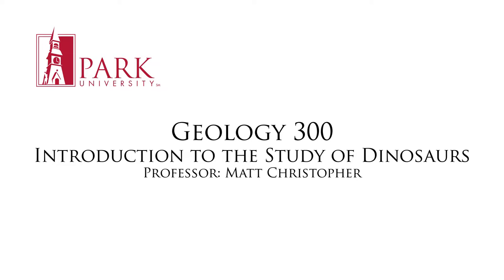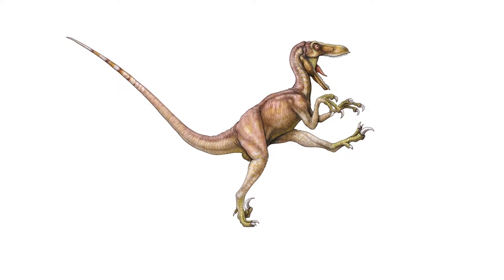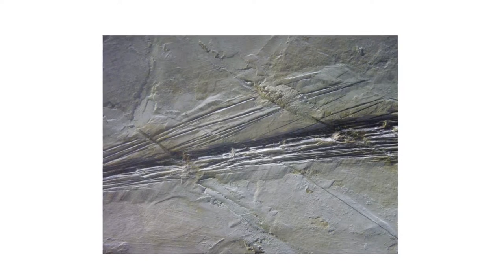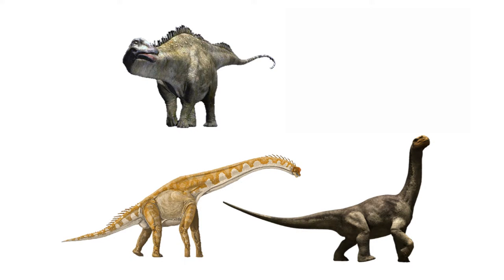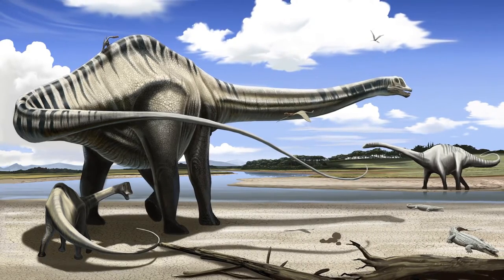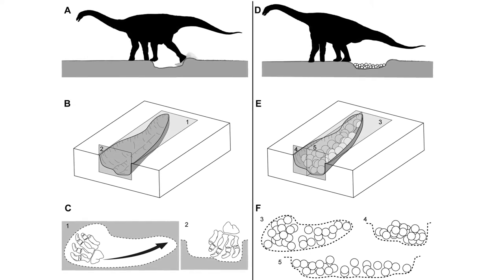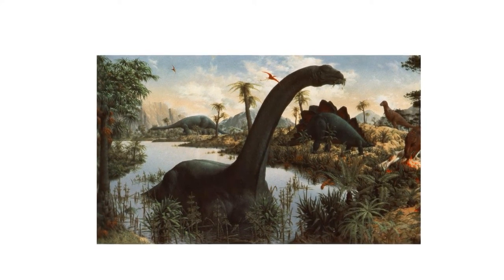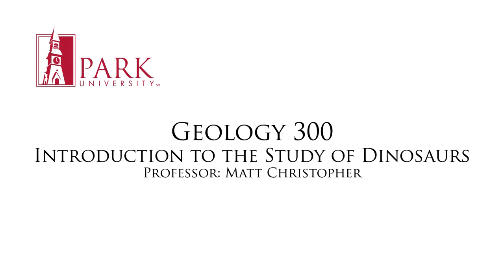GO 300 Week 5 YouTube Lecture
GO 300 Week 5 Video Lecture